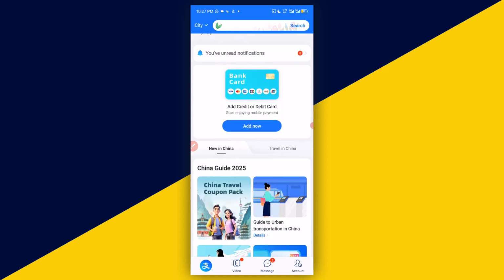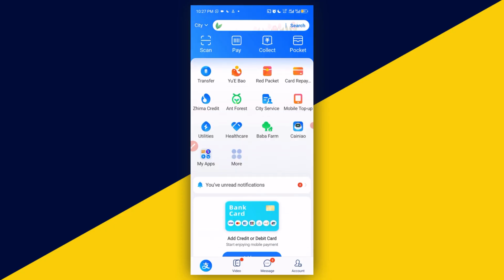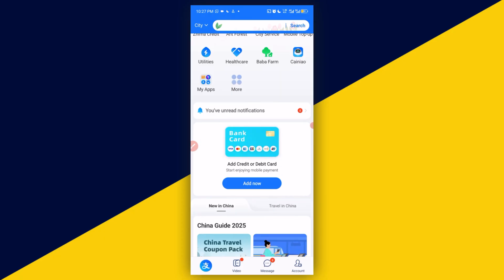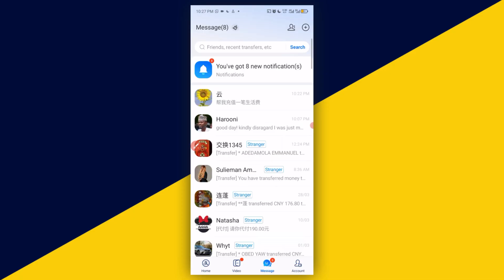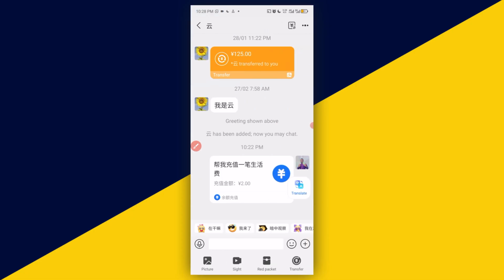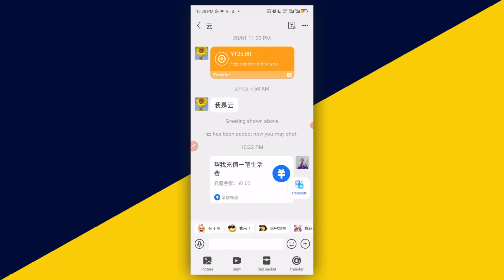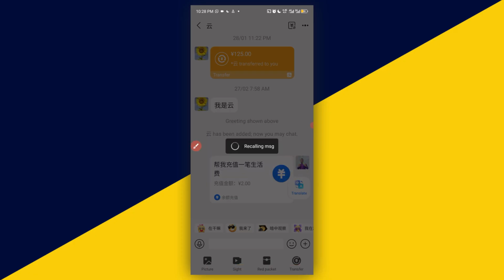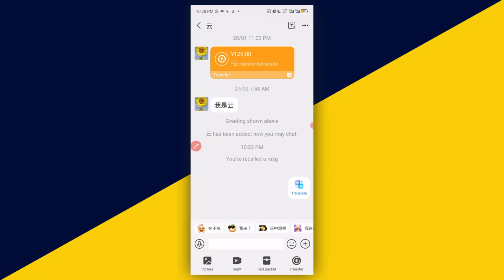Alipay Guide! How to Withdraw Money Requests in ALIPAY with Ease!